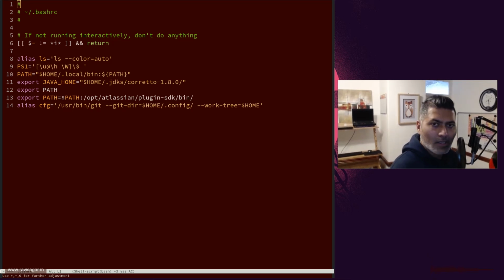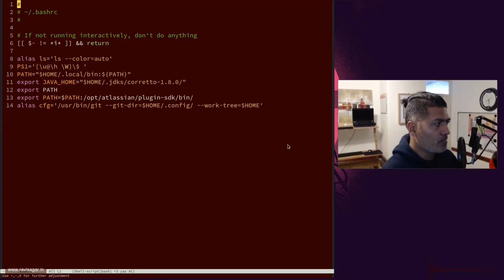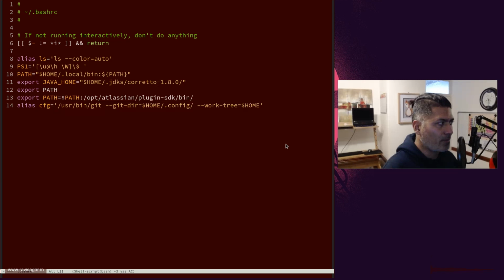How I manage my environment variables with tokens?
I use a host specific file to store my tokens in environment variables which I manage using .xinitrc file. It is simple setup and works well.